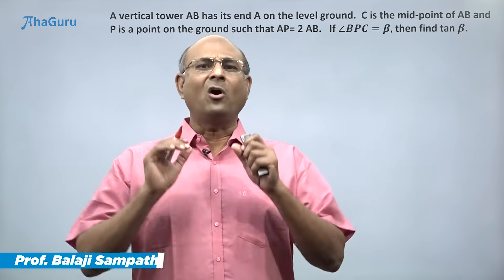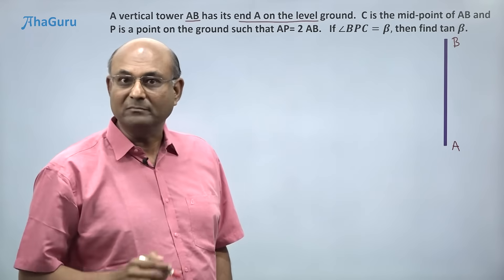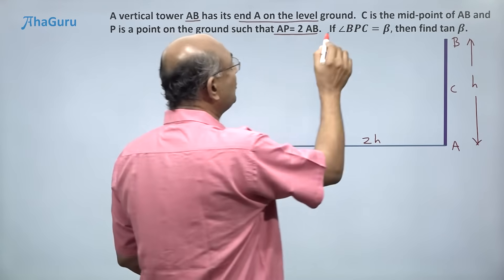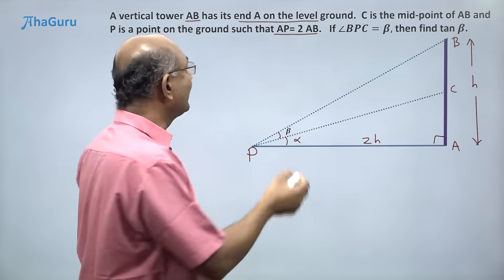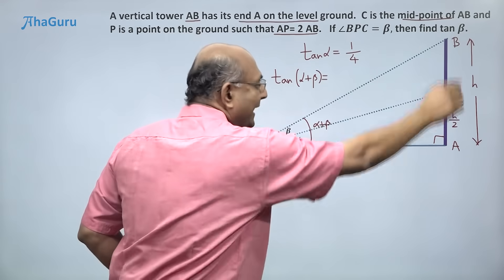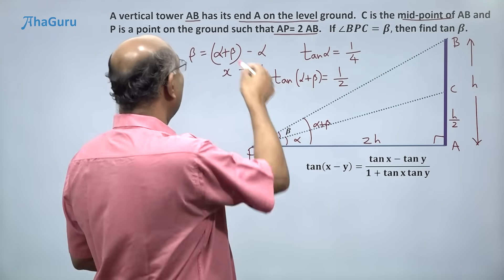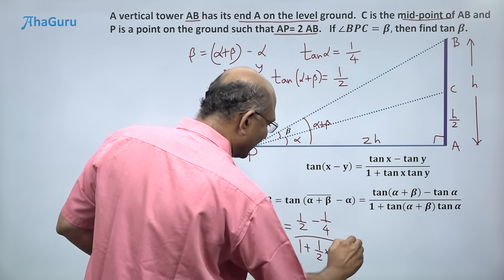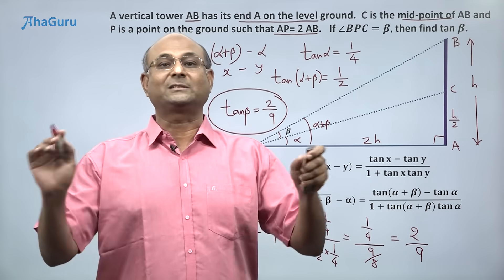Solving Complex Trigonometry Problems With Just a Single Diagram | Dr. Balaji Sampath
It is one of the most important topics for JEE Main. Inverse Trigonometry, Trigonometric functions, and trigonometric ratios are some of the most imperative topics where you need to focus on.

In this video, Dr. Balaji solves one of the tricky questions

Learn Concepts and Problem Solving Techniques to help you crack IIT JEE and NEET.

Are you looking to crack IIT JEE and NEET with a clear grasp of concepts and problem solving techniques?

Join AhaGuru’s courses that are curated to meet the learning needs of every type of student